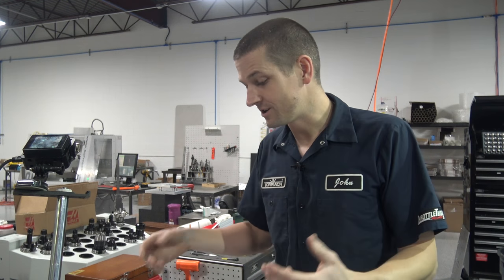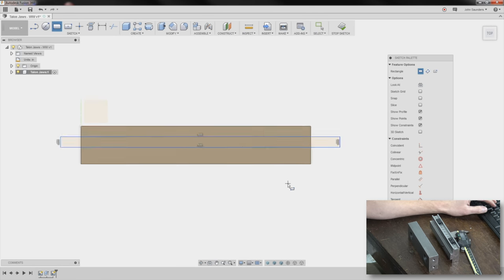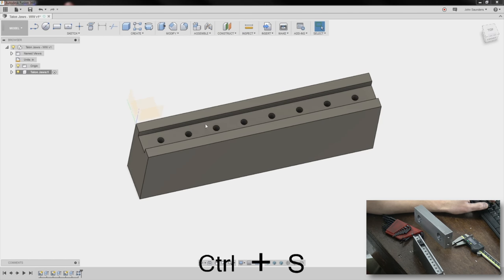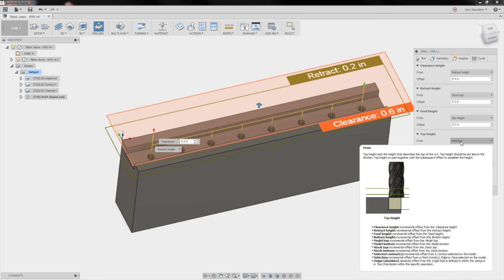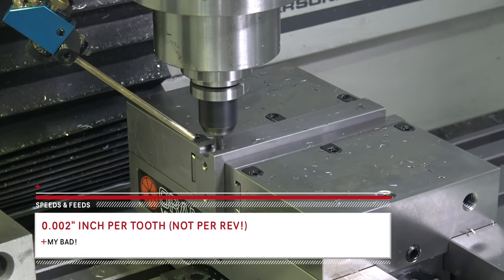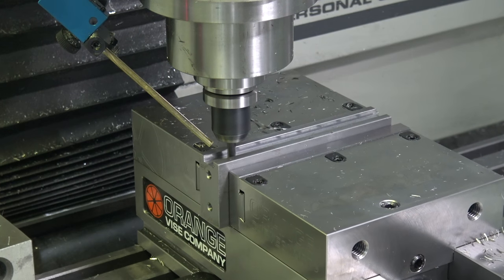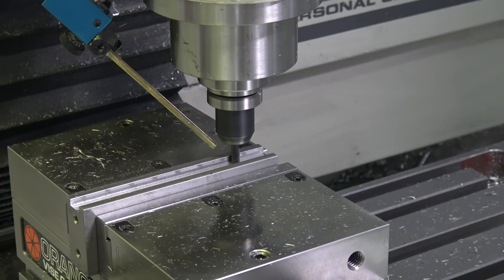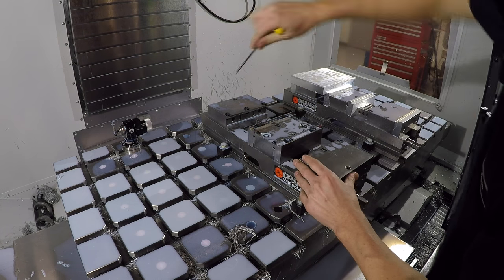Machining DIY Talon Jaws! WW126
We needed a set of Talon jaws for our Orange Vise - so let's make them!  Using a steel soft jaw and Fusion 360, we machine a 0.5" slot and drill the hole pattern with the Tormach PCNC 1100.

Talon jaws are GREAT for holding a working securely by ONLY 0.060"!